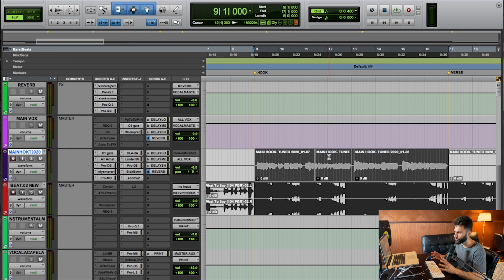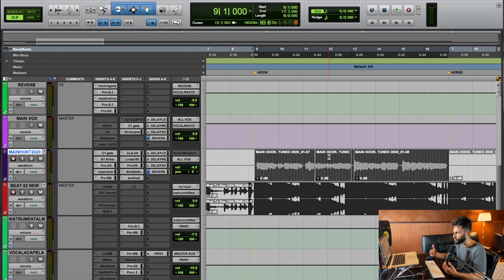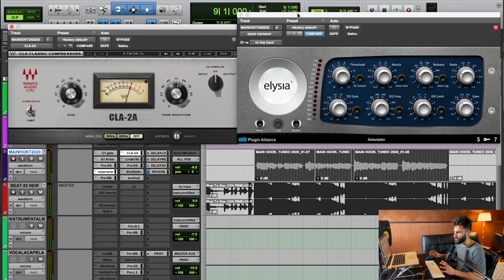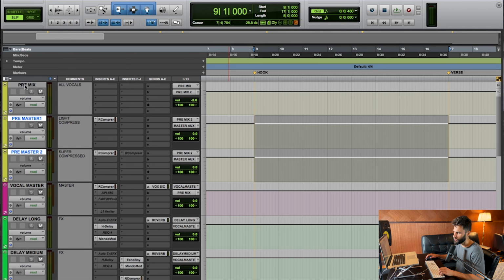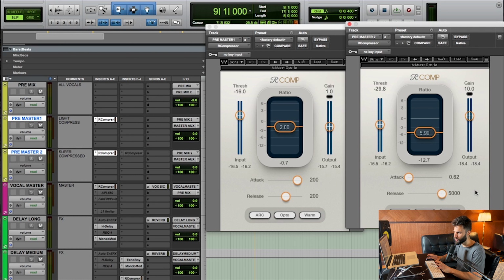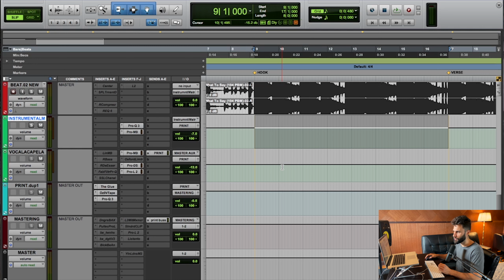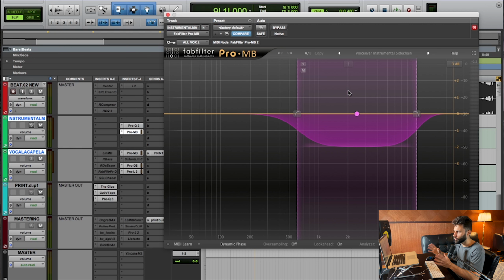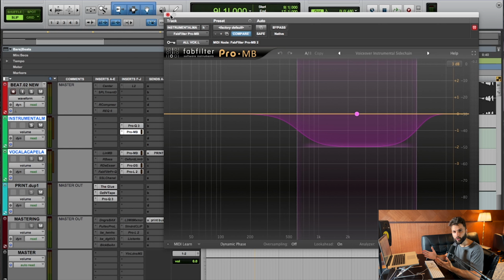3 Compression Techniques I Use All The Time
Toronto music producer and engineer 5PiECE breaks down 3 compression techniques he uses in every mix and how you can do the same for your tracks.

🎧 DISTRIBUTE YOUR MUSIC ON STREAMING SERVICES 🎧

📲 SOCIAL MEDIA 📲

⏰ TIMESTAMPS ⏰

0:00 Introduction
1:29 Technique #1 Serial Compression
3:25 Technique #2 Parallel Compression
4:44 Technique #3 Sidechain Compression
6:03 Lesson Summary
6:42 Conclusion